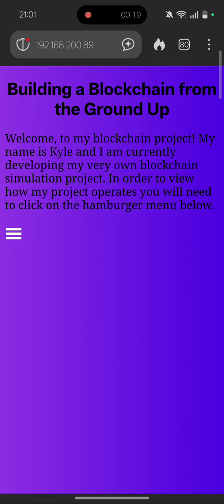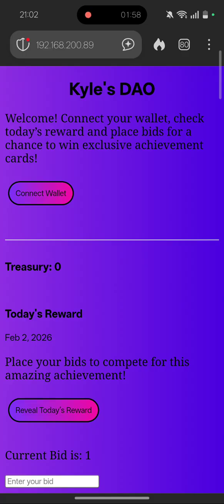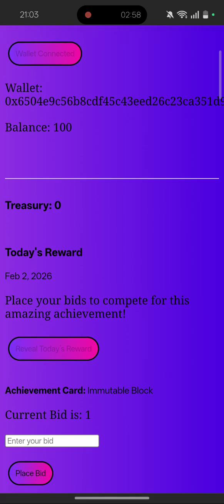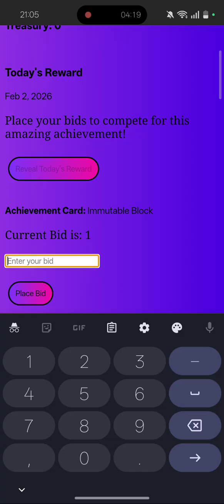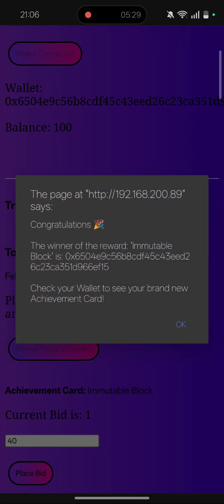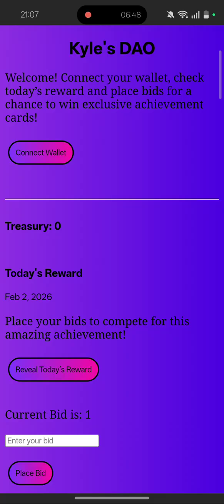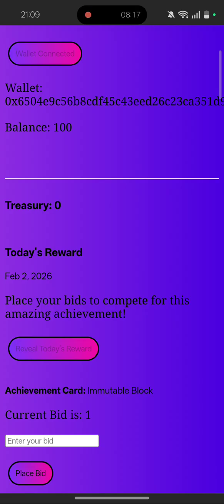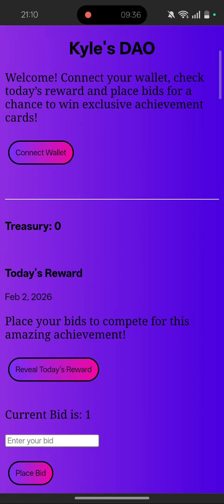Blockchain from Scratch Project Update - Decentralized Autonomous Organisation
In this video I continue what I was explaining in the other video but I concentrate more on the DAO - Decentralized Autonomous Organisation.